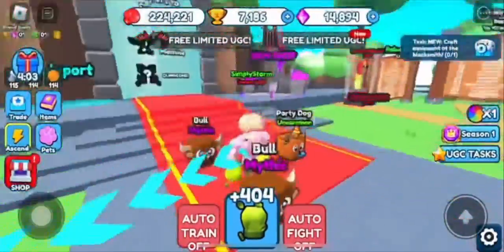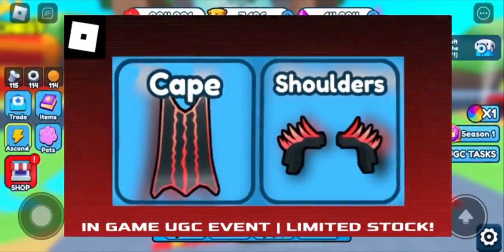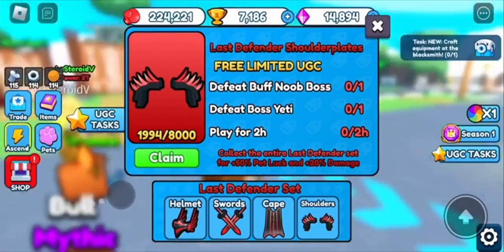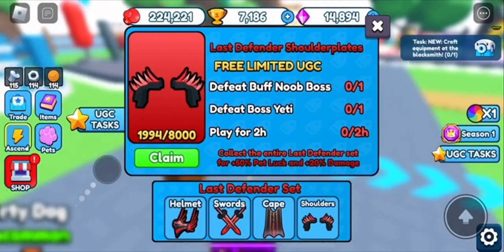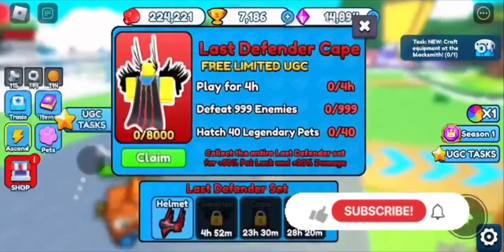[LIMITED STOCK] How To Get The Shoulderplates of the Last Defender & Cape | ROBLOX Punch Simulator^^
Hey everyone, in todays video I go over on how to get the new Last Defender Shoulderplates and Cape of the Last Defender With Limited Stock! ✧

♡ Item: could not find the cape link :(